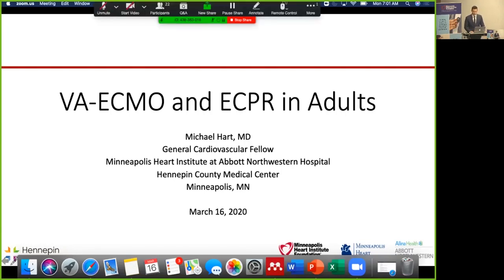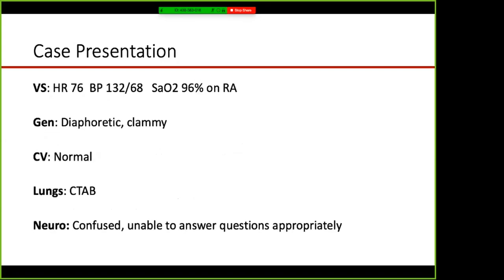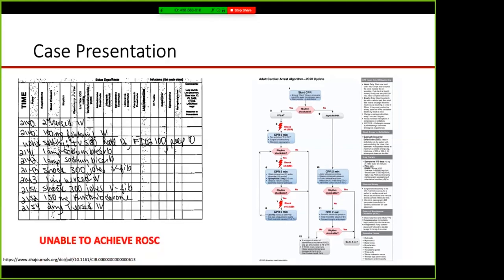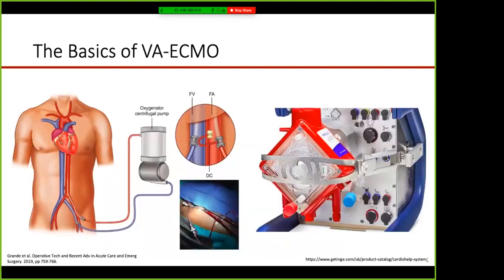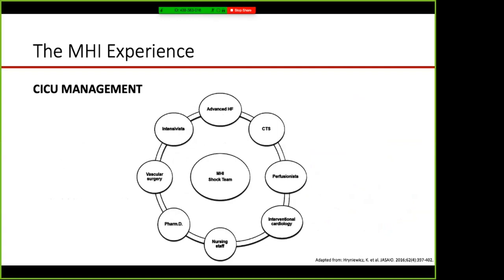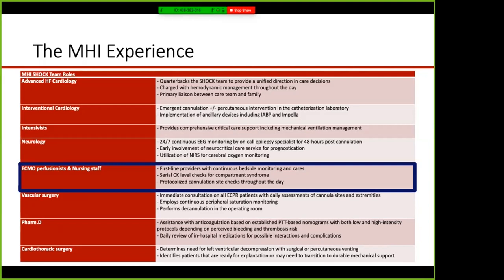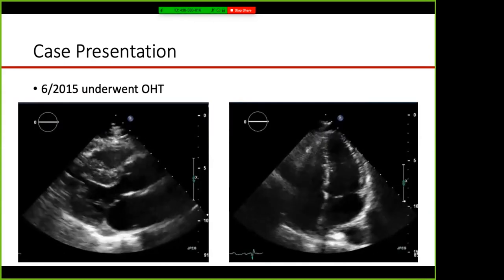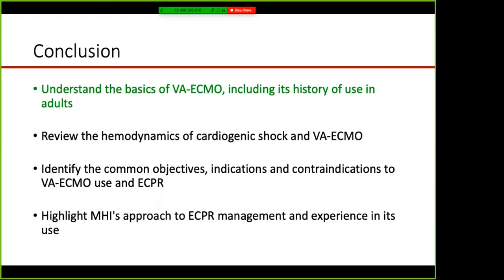Michael Hart, MD - VA-ECMO and ECPR in Adults